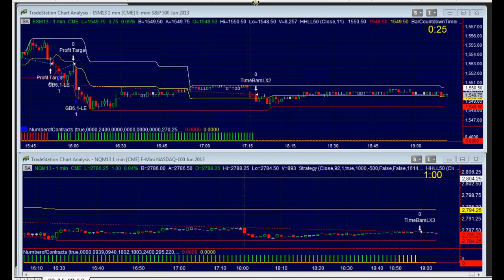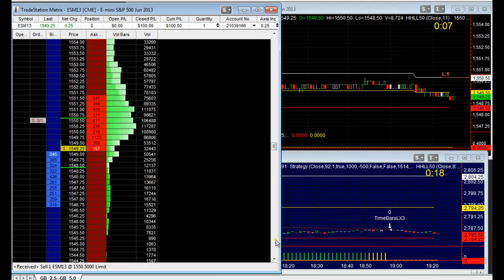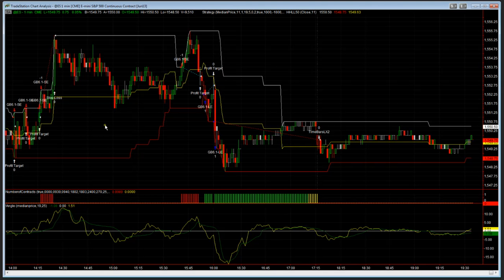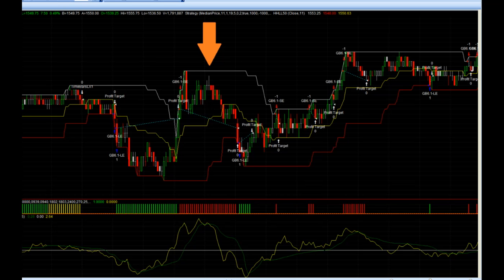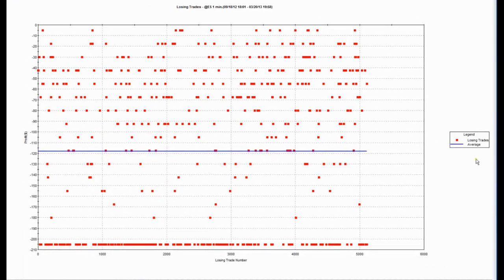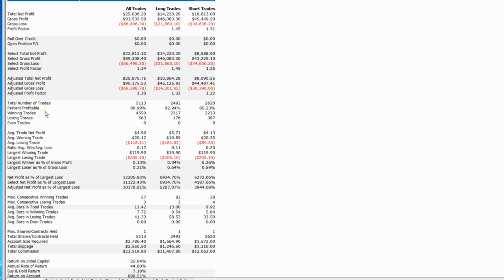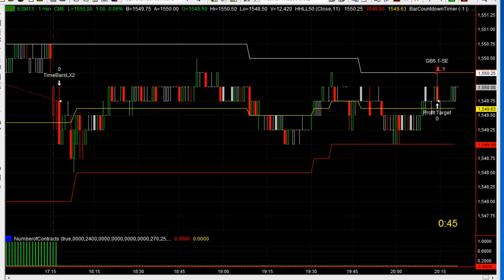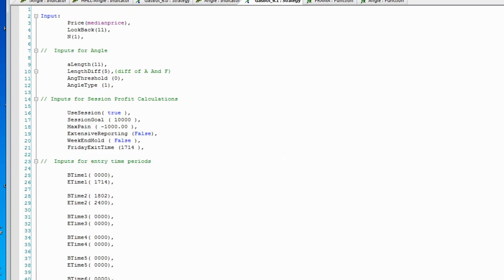DTRS and GasBot 03-20-13-20130320-190807_446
DayTraderRockStar and DTR member Gas review the GasBot 6.1 and introduce "extended profit targets" and "intelligent timed exits"